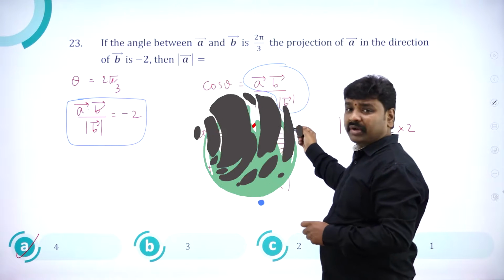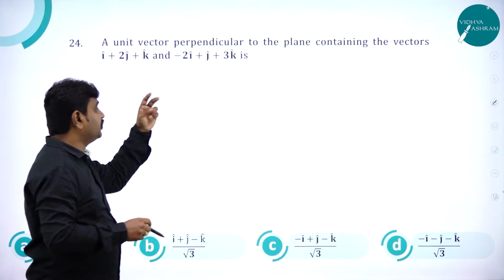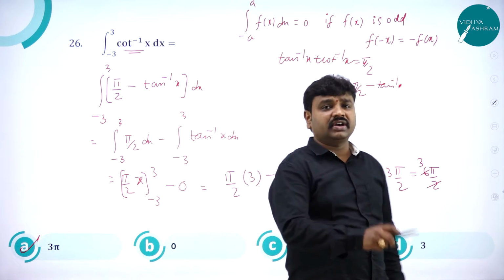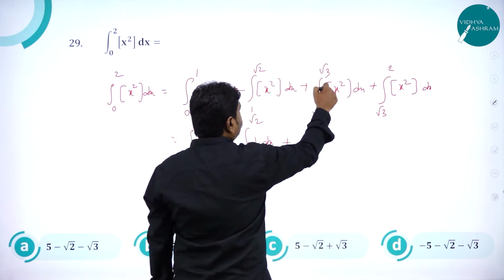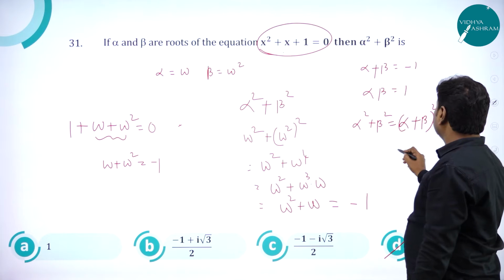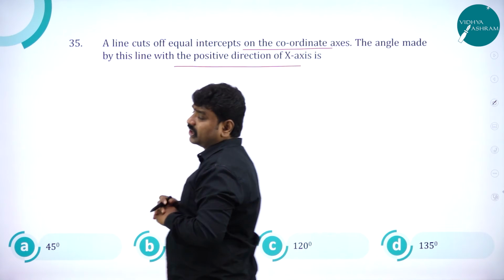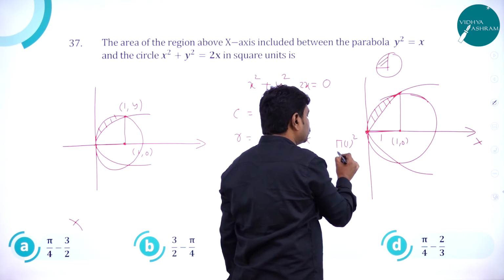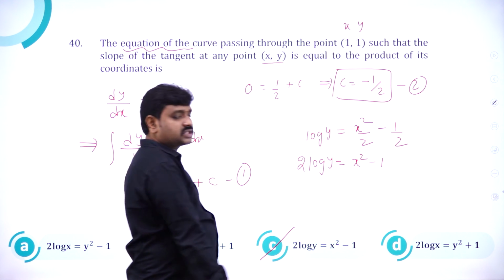KCET 2019 | MATHEMATICS | ONLINE PAPER DISCUSSION | PART 2/3 | by PK Sir